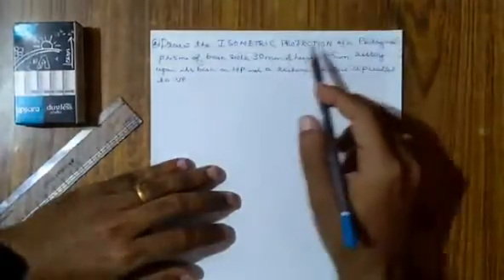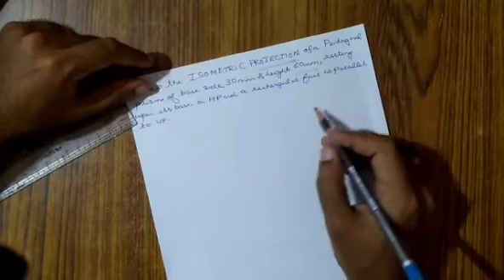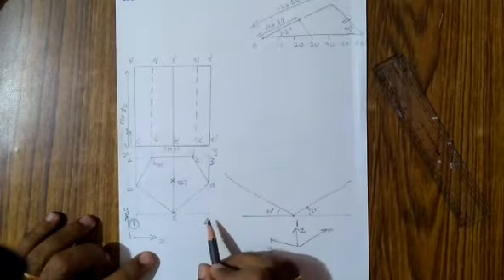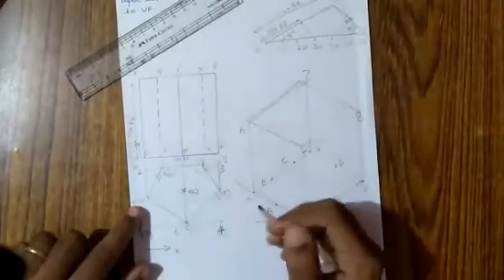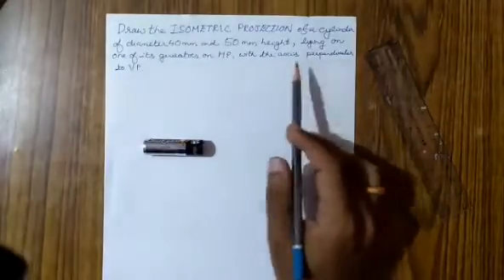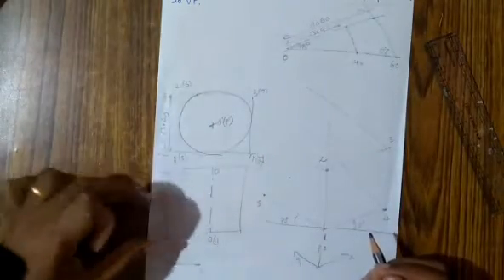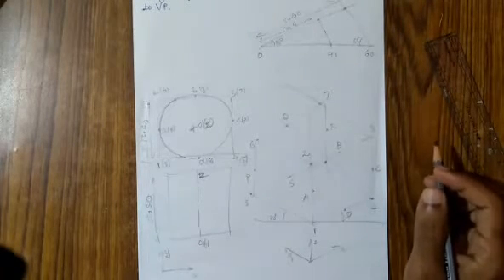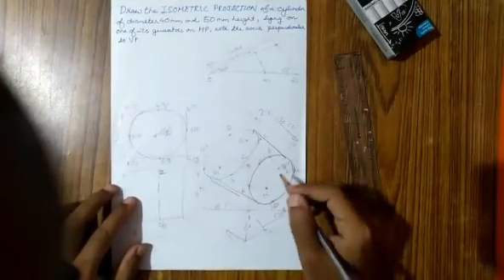ISOMETRIC PROJECTION - Lecture 2 - Prism and Cylinder problems